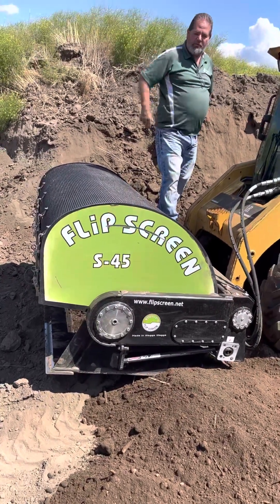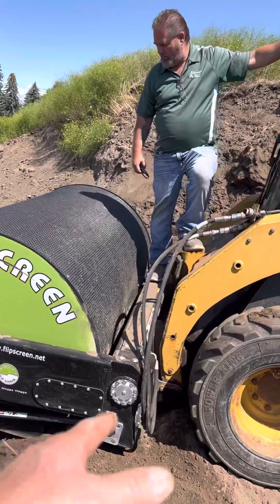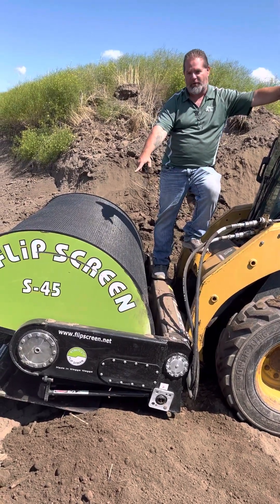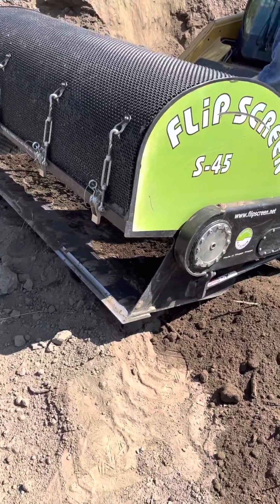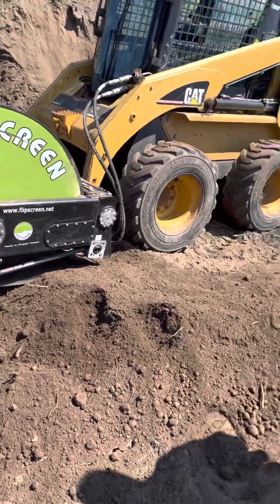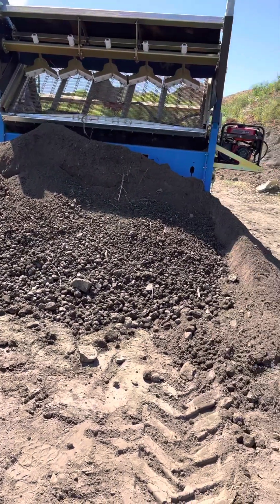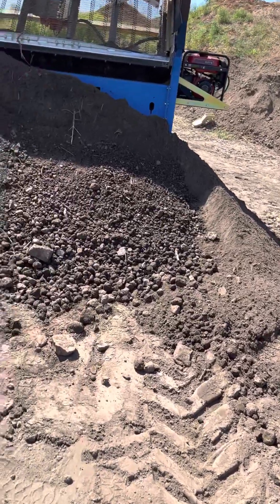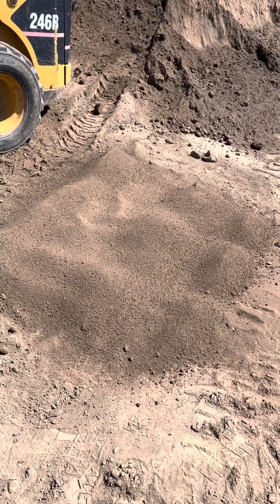Flip Screen S45 head to head with DeSite SLG 78VFW-RB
Top be fair to all the Flip Screen had a 1/4 x 1/4 and the SLG 78 had a  3/8 x 4 elongated mesh. Not sure if an elongated mesh can be put on a Flip Screen Bucket